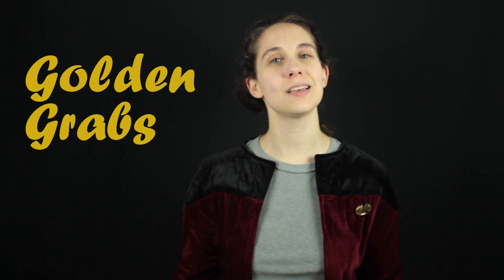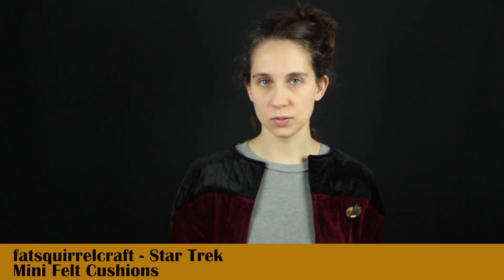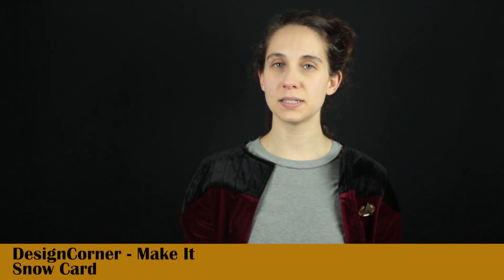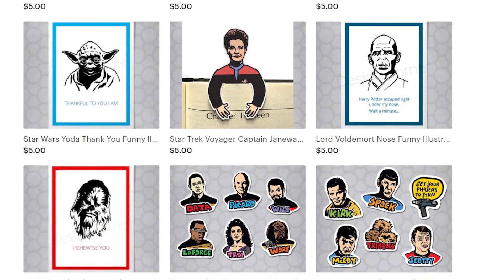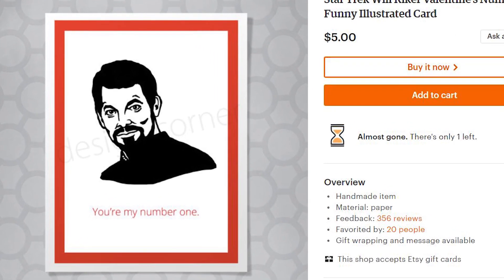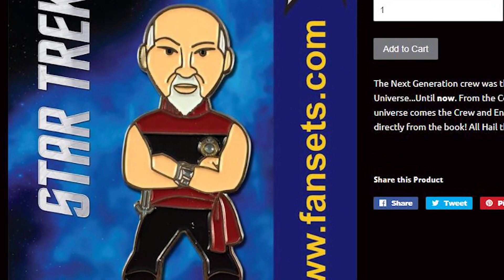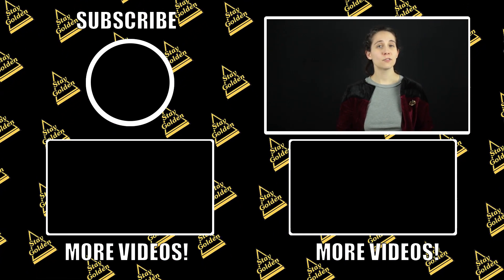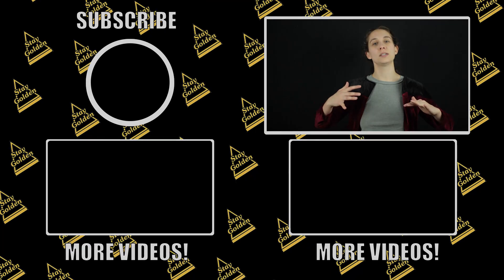Space, The Final Frontier- Golden Grabs #10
Golden Grabs is a segment where we curate the best Golden Girls, geek, pop culture, and fun items.  We spend the time so you only have to spend the money.   We are exploring some of our other favorite shows and items this week. Today is Star Trek: Next Generation, we are boldly going where no Golden Grabs has gone before!

Links to purchase highlighted items in Golden Grabs #10:

Star Trek Mini Felt Pillows -- Captain Picard and Commander Chakotay

Illustrated Jean Luc Picard Star Trek Christmas Card - Make It Snow

Star Trek Riker Number 1 Card

Star Trek Mirror Capt. Picard FanSets MicroCrew Collector’s Pin

CHAPTERS
00:00 - Intro
00:31 - Star Trek Mini Felt Pillows
1:03 - Jean Luc Picard Christmas Card
1:49 - Star Trek Riker Card
2:19 - Star Trek Mirror Capt. Picard Pin
2:44 - Outro

Welcome to Stay Golden!
We launched in 2015. Stay Golden is the only Golden Girls inspired channel out there.   The Golden Girls continues to bring joy, comfort, acceptance, life lessons, laughter, and representation to its fans and audiences. We take those elements of the Girls and mix it with our favorite pop culture politics, reviews, essays, mashups, DIY and more!  You can be a mega fan stooped in St. Olaf stories or a gal enjoying Dorothy’s comebacks, all are welcome here! (and we showcase our other loves here too!)

Courtney Antonioli
In 2017 her solo-show, “18 days. 48 girls.” earned NYC’s Off-Broadway Frigid Festival Audience Choice Award for best show and she performs all around New York City.  Her storytelling has been featured on The Moth Radio Hour and Podcast and one of Conde Nests stories of the year 2018. She hosts a sold out Golden Girls Bingo at Housing Works Bookstore & Café- the only interactive game of its kind. Her writing can be found in Grok Nation, Gold Comedy, Nerdist and The A.V. Club and more.

Videos are scripted, edited, and produced by Courtney Antonioli.  Videos can use the likeness, sound, and clips and images from copyrighted materials.  We transform from their original intended purpose to make new, enjoyable videos.